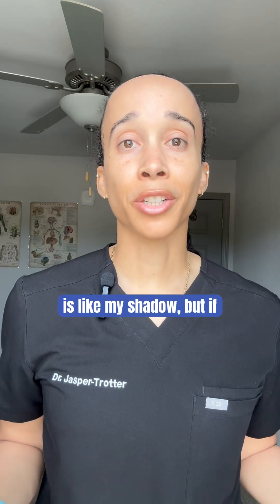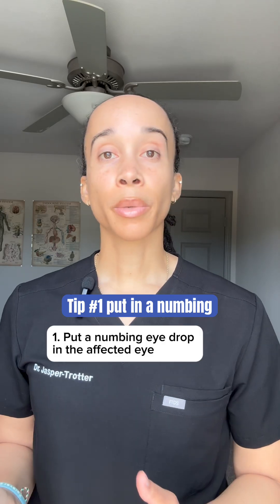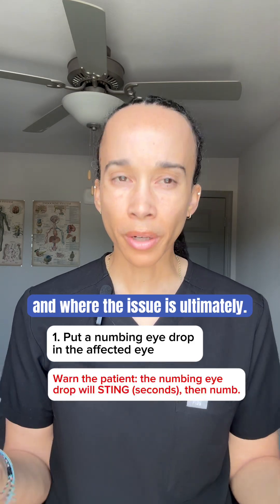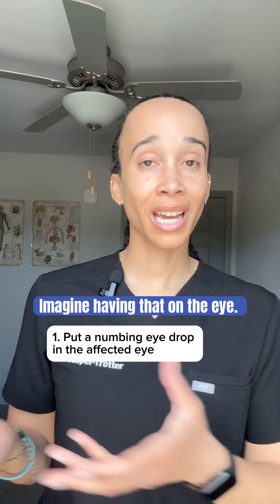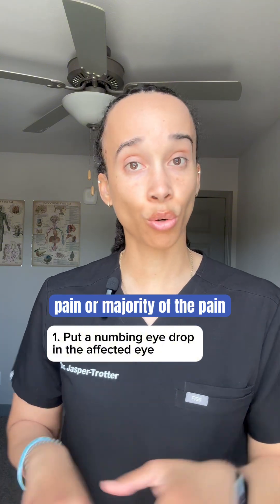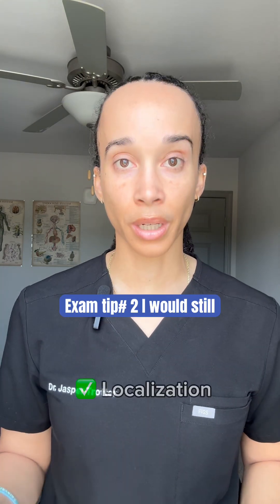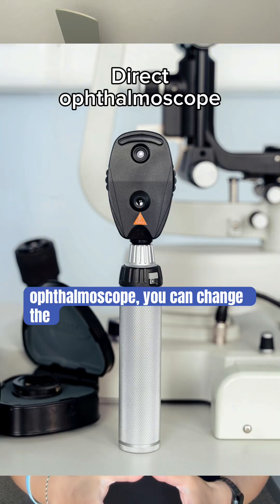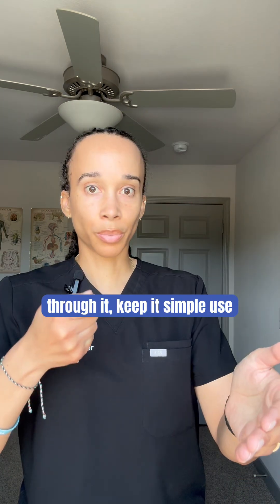No Slit Lamp? 2 Quick Ways to Diagnose a Corneal Abrasion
Keep learning!

Don’t have a slit lamp? In this video, an ophthalmologist shares 2 quick exam tips that can help diagnose a corneal abrasion without a slit lamp. While a slit lamp is recommended, it's not always available, especially in the ER, urgent care, primary care or inpatient settings. These practical eye exam techniques are great for non-eye doctors and even ophthalmologists working in resource-limited environments.